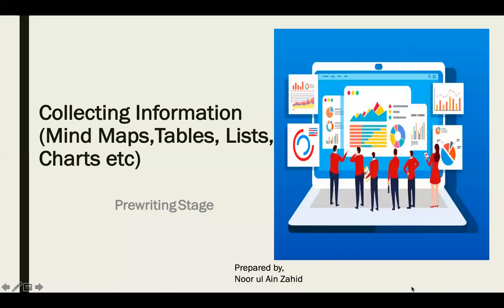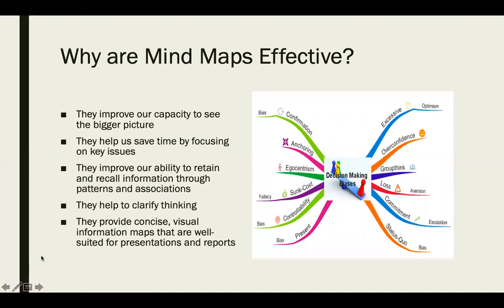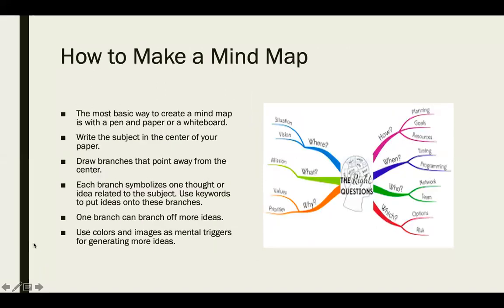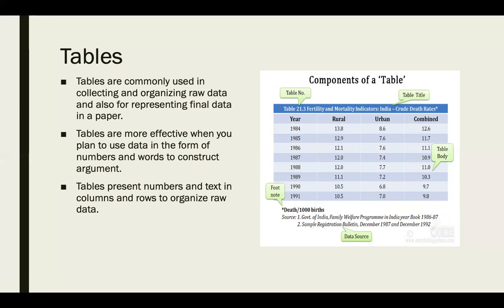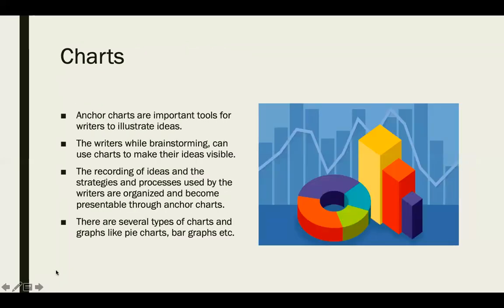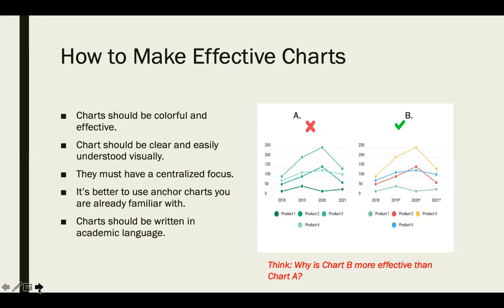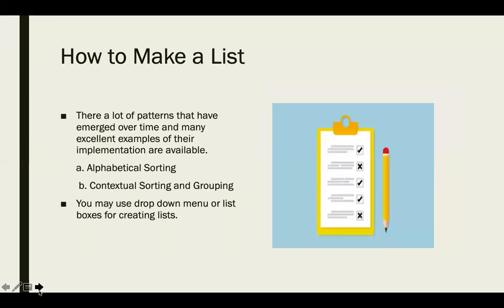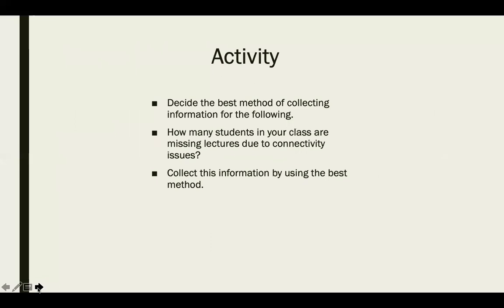collecting information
Lectures for BS and ADP QAU
Link for previous lecture